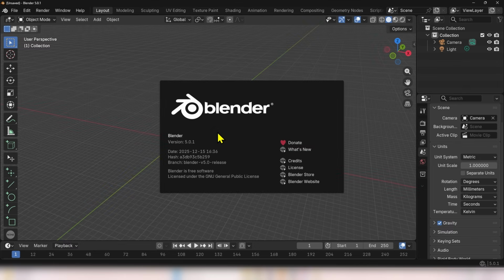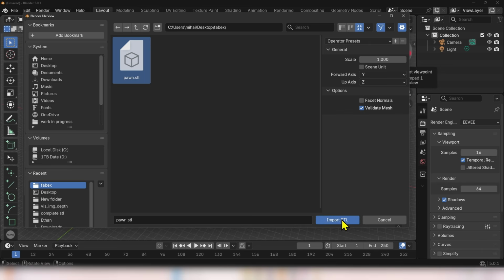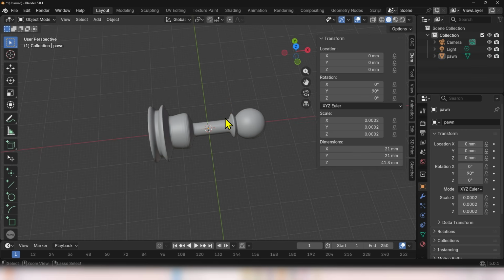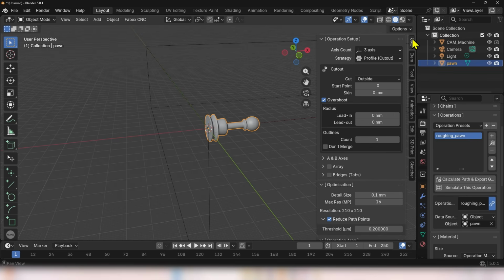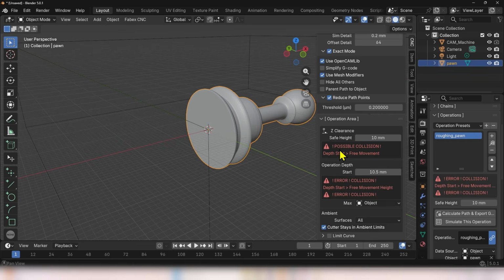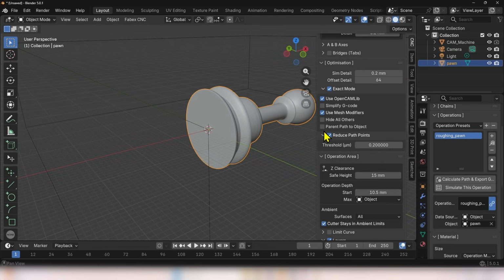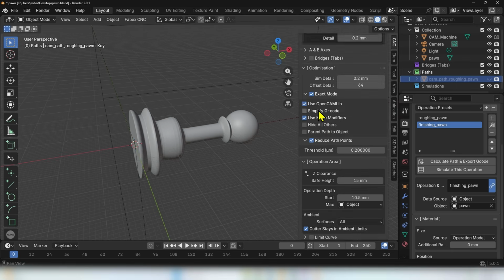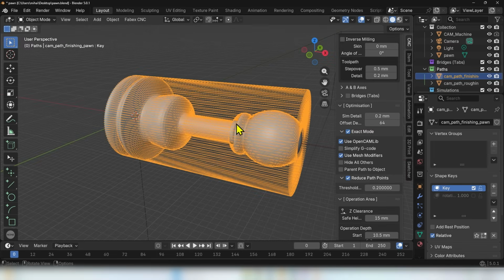Create rotation axis G-Code - Blender & FabEX CNC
In this tutorial, you’ll learn how to generate a 4th axis CNC toolpath in Blender using the FabEX CNC add-on, and mill a chess pawn using 100% free CAM software.

This video focuses on four axes rotary machining, — ideal for round CNC parts such as chess pieces, columns, handles, and decorative components.

We cover the complete workflow from model preparation to G-code export.

What you’ll learn in this video:
- How to install the FabEX CNC add-on in Blender
- Importing and scaling an STL model
- Positioning the model correctly for 4th axis CNC milling
- Creating a rotary roughing operation
- Copying the roughing operation and quickly transforming it into a finishing operation
- Generating smooth and precises rotary toolpaths
- Exporting 4th axis CNC G-code for your machine

This workflow allows you to perform 4-axis CNC milling without expensive CAM software, making Blender a powerful CAM alternative for rotary machining.